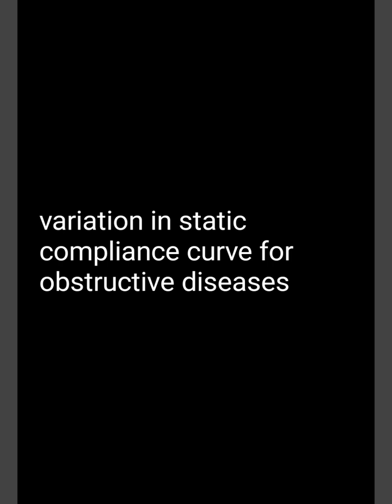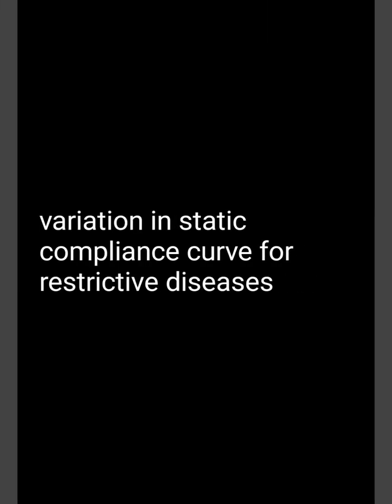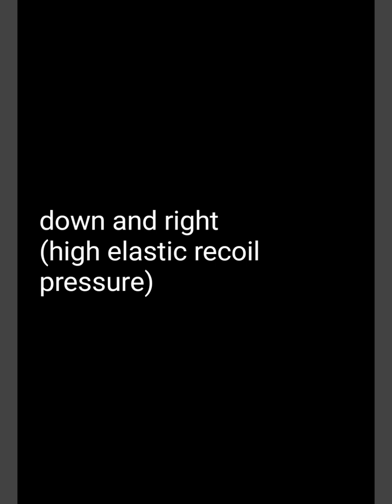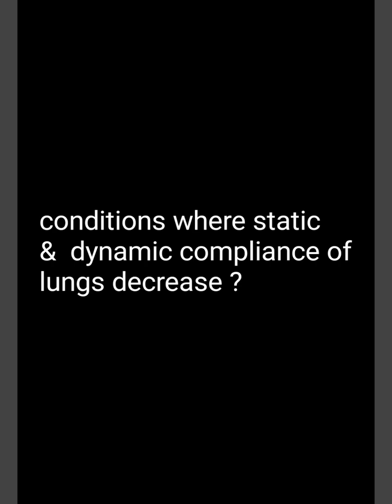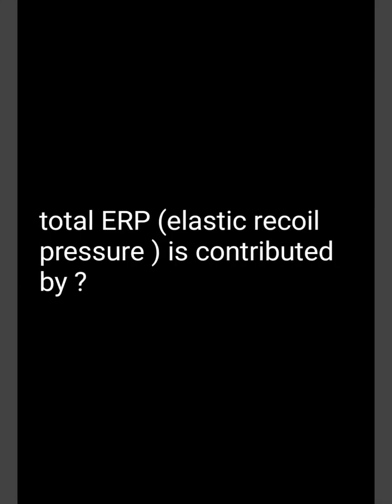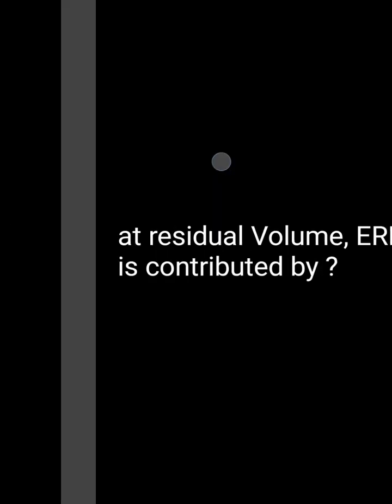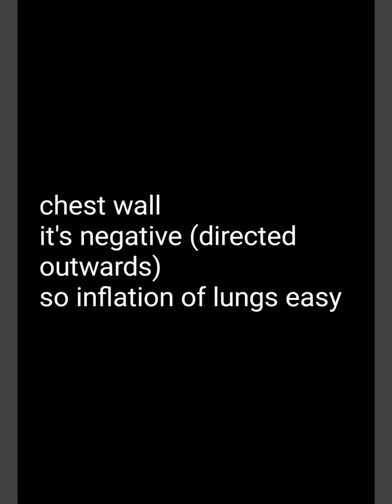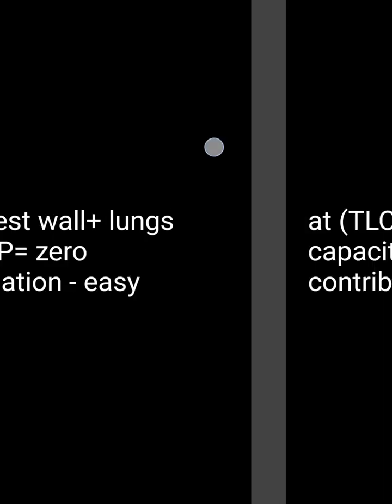Respiratory medicine 2 -physiology of lungs FLASHCARS